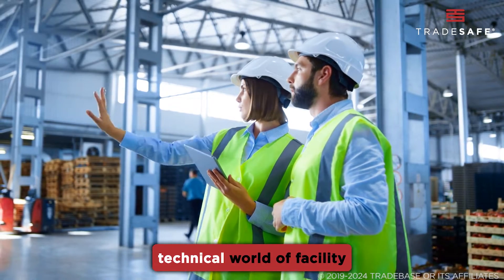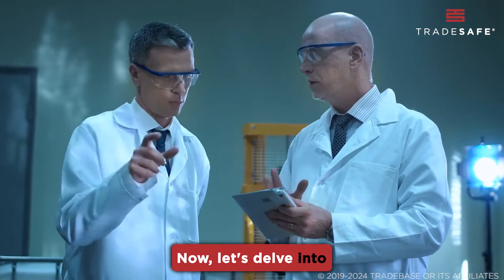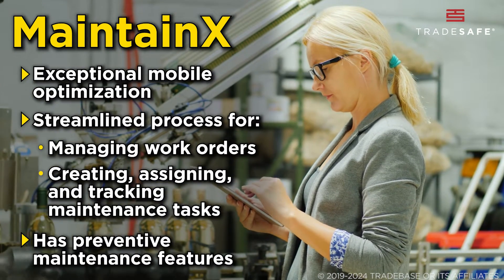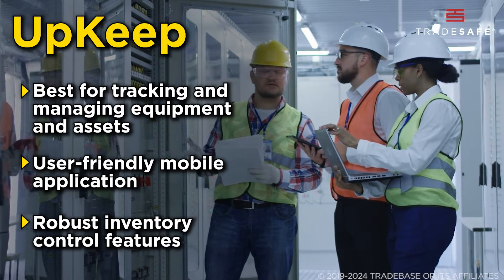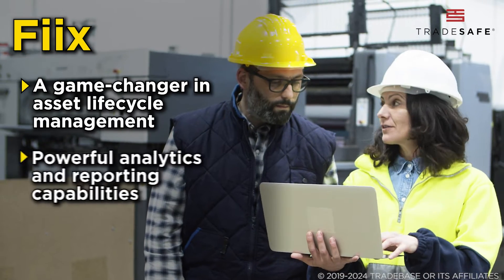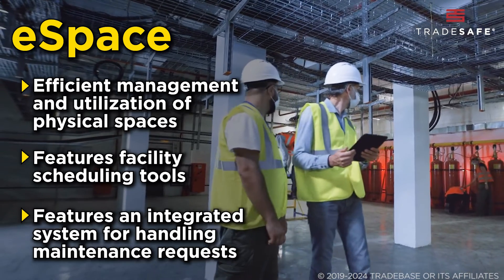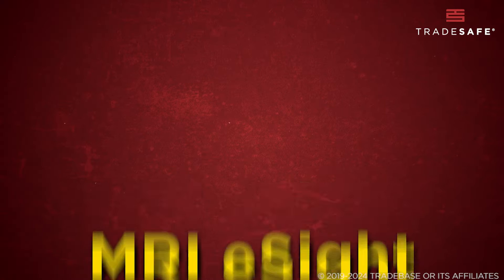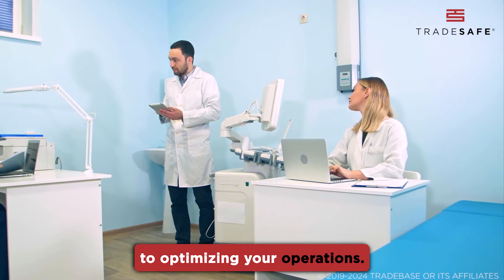7 Best Facility Management Software: Features and Functions Explained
Discover the Top Facility Management Software in 2024! In this video, we delve deep on what is facility management and its core functions, exploring its critical role in maintaining and enhancing operation efficiency. We'll compare the best software options available, discussing their features, usability, and how they can streamline your operational needs.

Timestamp:
00:15 What is Facility Management?
00:48 MaintainX
1:13 UpKeep
1:35 TOPdesk
1:57 Fiix
2:18 eSpace
2:38 WatchWire
3:03 MRI eSight

From automated maintenance schedules to efficient space planning, learn how the right facility management system software can transform your facility management approach. Watch the video today!